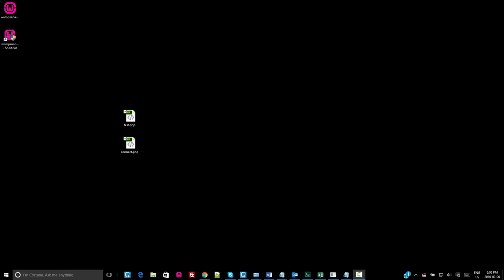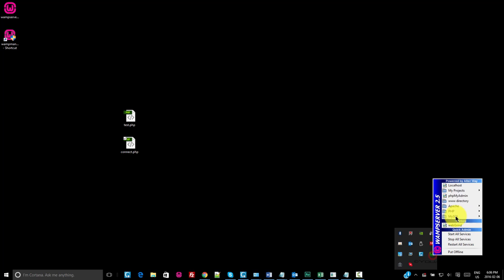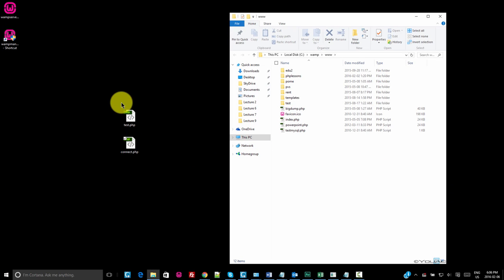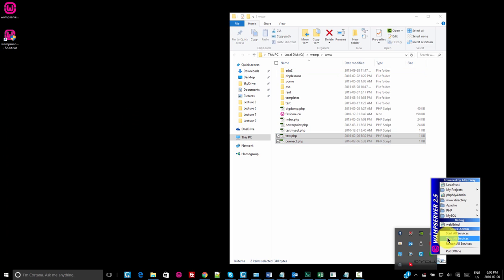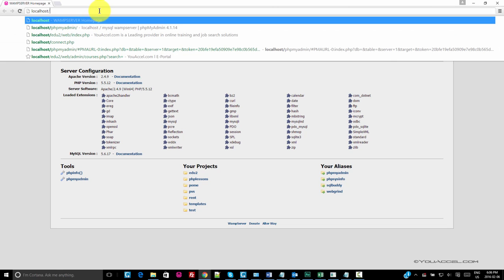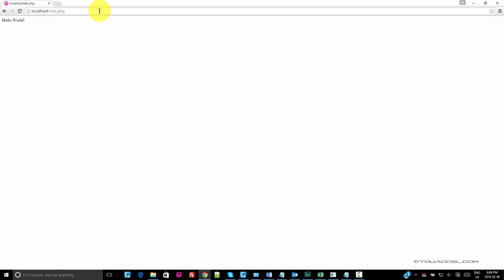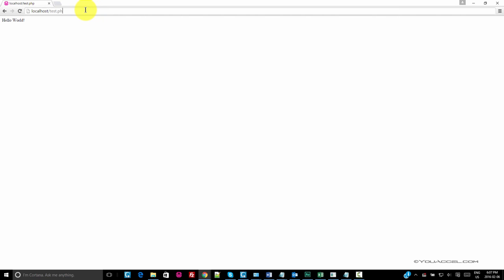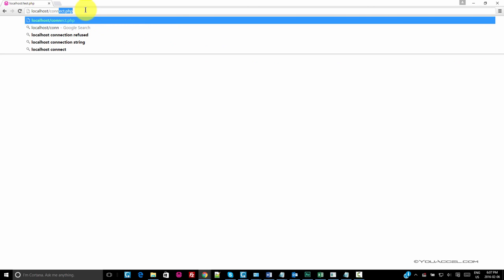WAMP Server Setup - Localhost File Test | Tutorial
Tutorial Content:

In this lesson we will place a two php files in our web root folder to make sure Apache and all services including MySQL and PHP are working correctly.

In your downloads folder, there are two files corresponding to this lesson. test.php and connect.php.

test.php contains a simple PHP script to output some text in your web browser.

Open your Web Root folder, through the WAMP Menu and place these two files into the folder.

Now open your localhost page through the WAMP menu.

In your web address bar, type in localhost/test.php

You should see the words: "Hello World!" displayed in your browsers content area.

This means PHP is running correctly.

Now replace test.php with connect.php in your URL.
The words, "Connected Successfully" should appear.

This means your MySQL service is running correctly.